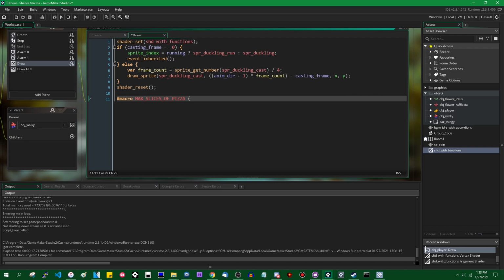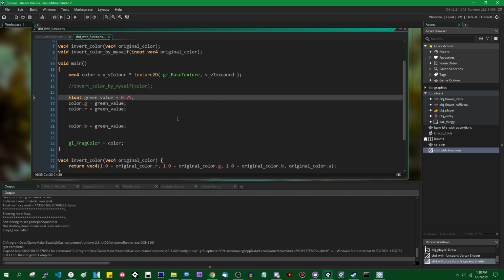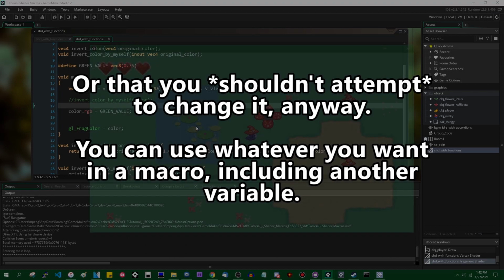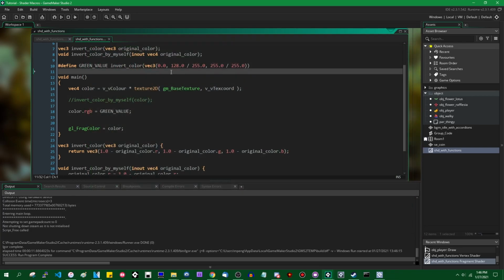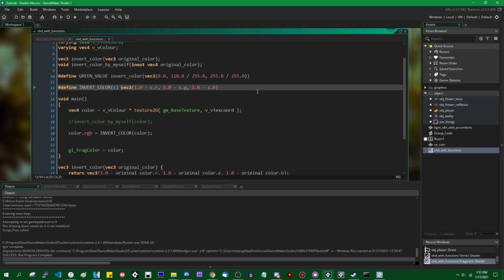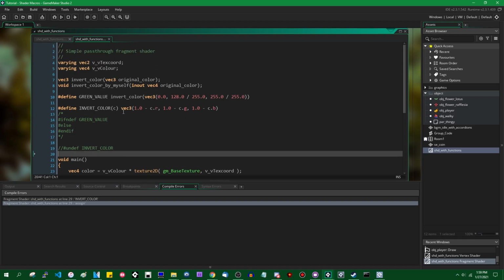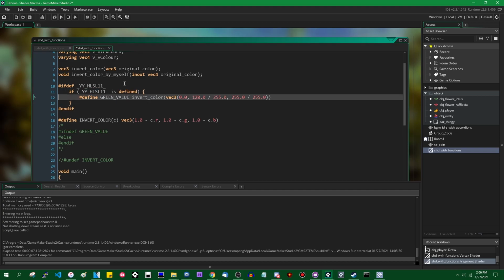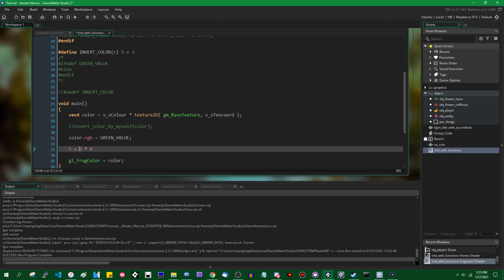Shader Macros - GameMaker Tutorial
You can define macros in shaders, the same way you can in GML. In fact, you can do quite a lot with macros in shader languages! If you've ever messed with preprocessor directives in the C languages, you'll know exactly what to do with these. Bonus content: how to create a color inversion shader.

I did this demo in GLSL ES, but shader functions work the same way in HLSL. In general, both languages are very C-like.

I should repeat that even though you're allowed to do all of this with macros and the preprocessor in shader languages, it doesn't necessarily mean you *should.* Going overboard with macro functions and other preprocessor directives can make it VERY hard to read your code.

That promised social media link spam.